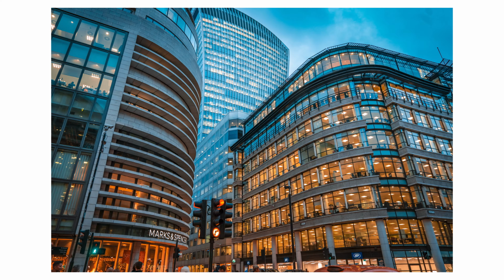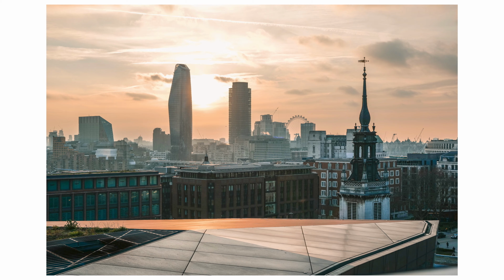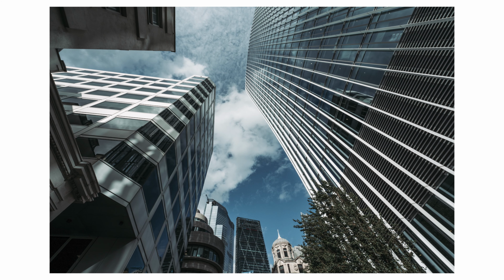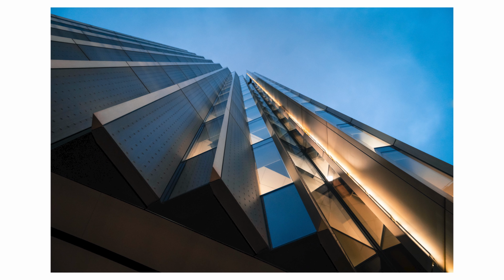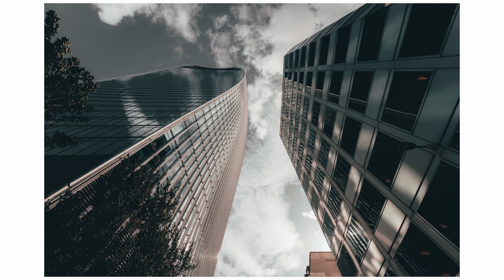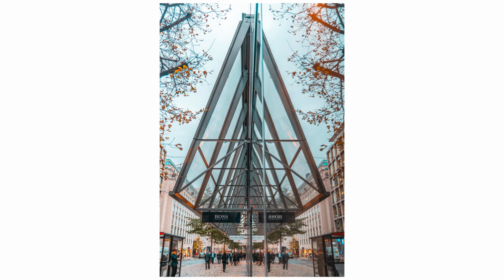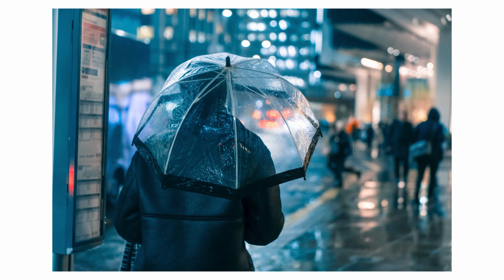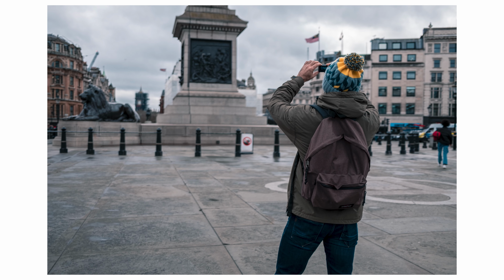How to Photograph Cityscapes | Tutorial Tuesday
We've got five simple tips to improve your cityscape photography, from light and the best time to shoot through to composition and capturing the feeling of a city, these tips will help you capture the best cityscape photos you can.